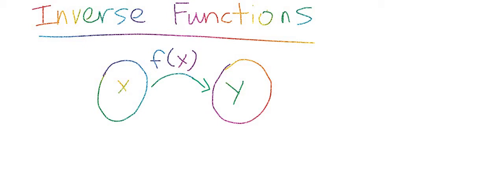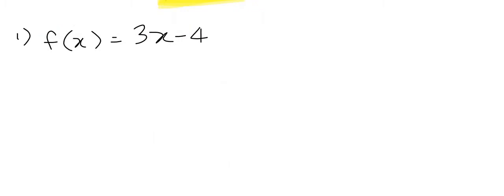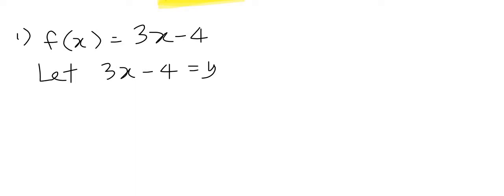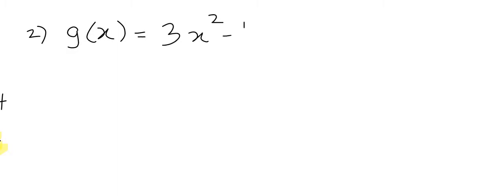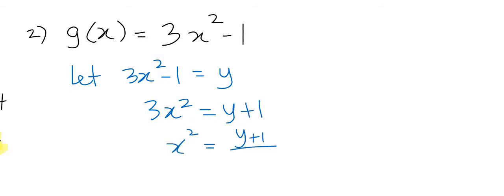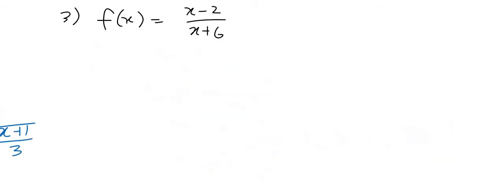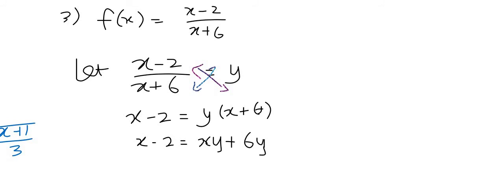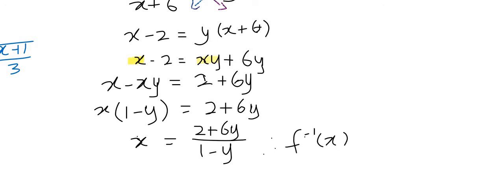inverse functions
If a function f maps set X onto set Y; then the function which maps set Y onto set X is known as the inverse function f^(-1) (x).